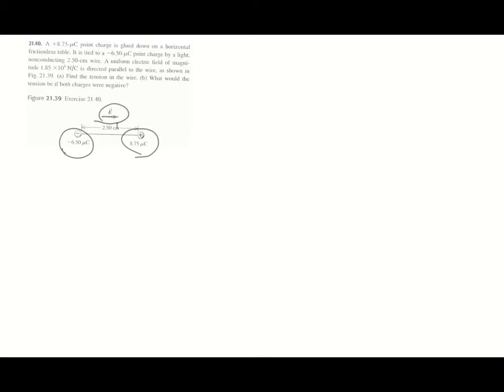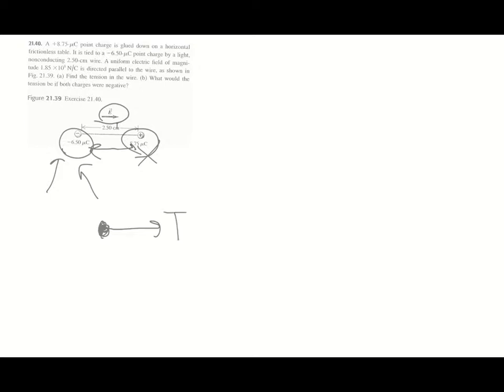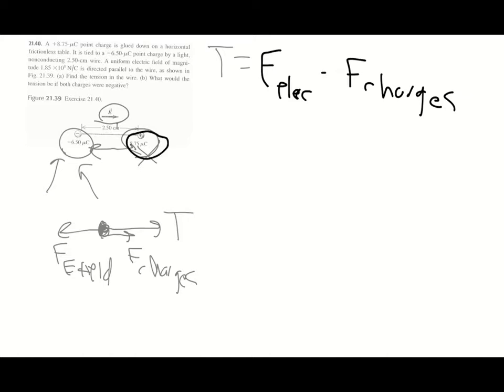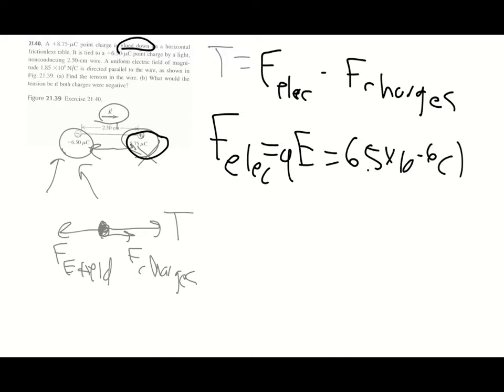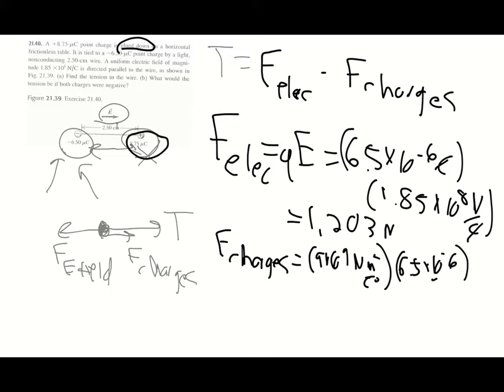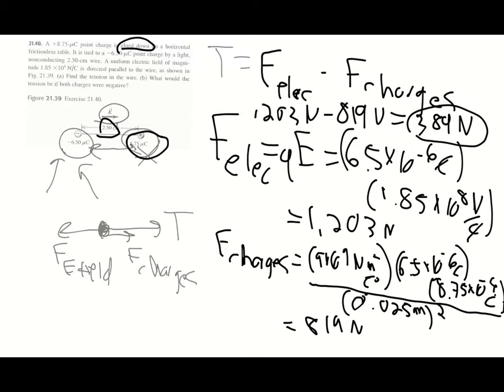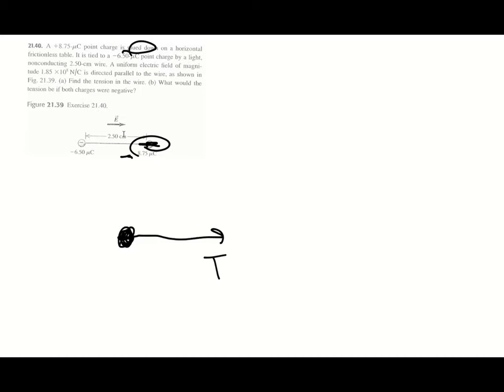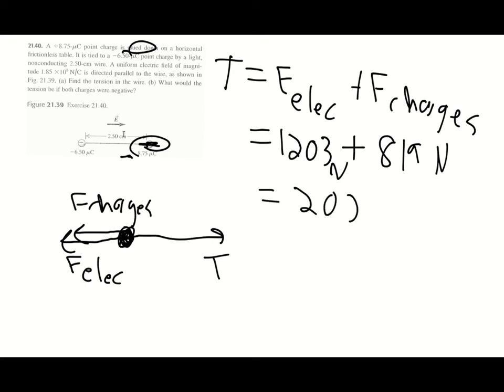21 point 40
Problem 21.40 from University Physics.